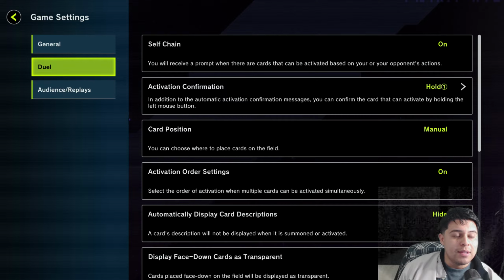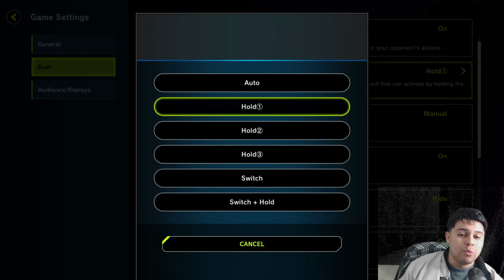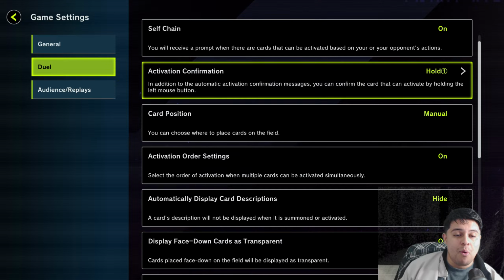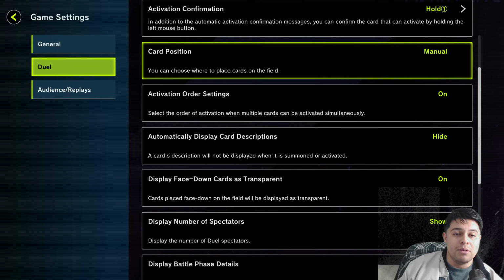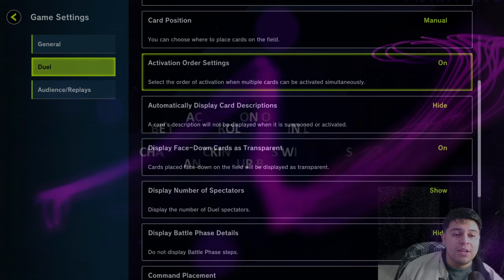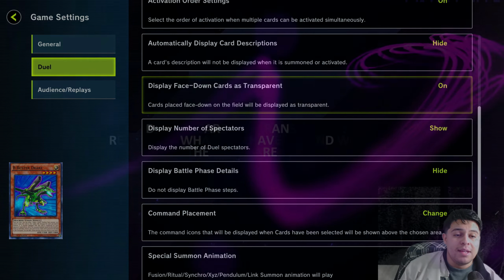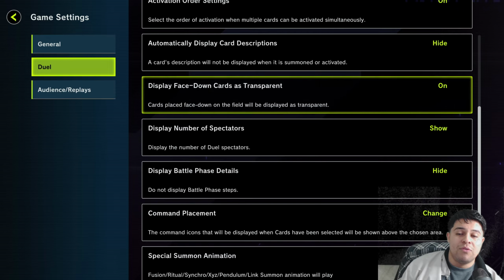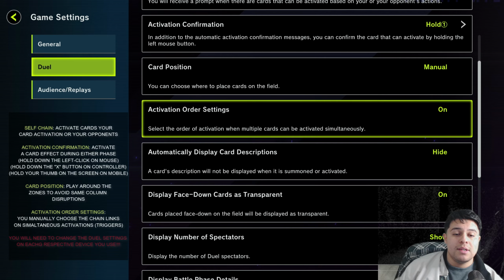Improve Your Duels | Best Duel Settings in Master Duel (2026 Guide)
Want smoother duels and fewer misplays in Yu-Gi-Oh! Master Duel? These are the best duel settings to use in 2026 for faster decisions, clearer chains, and better control over your responses.
This is a quick setup guide that helps beginners and returning players duel more confidently.

In this video:
1) The key settings you should change right now
2) What each setting actually does and why it matters
3) Recommended settings for faster, cleaner duels
4) A simple “copy my settings” checklist